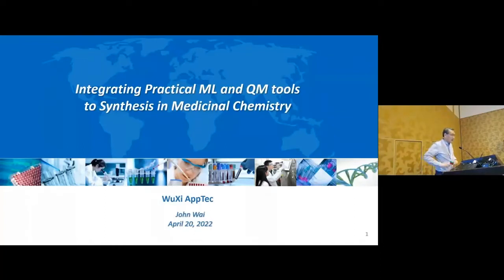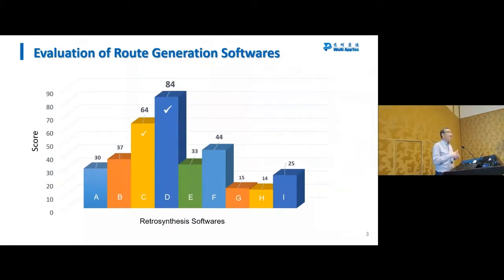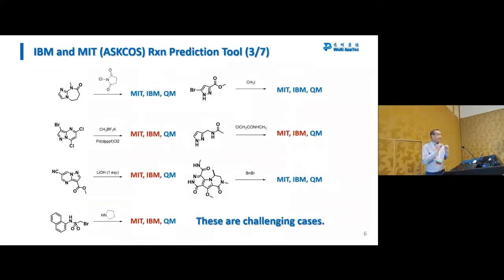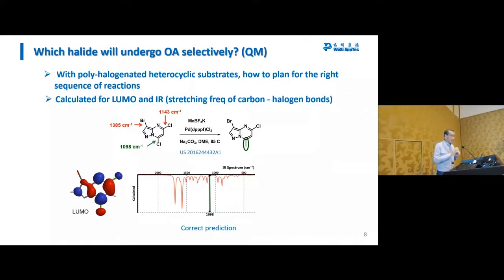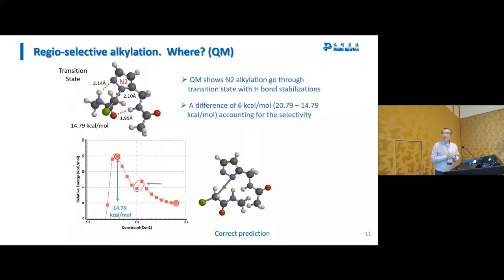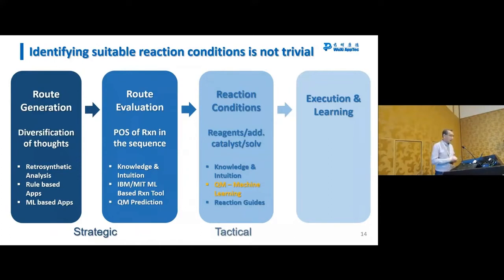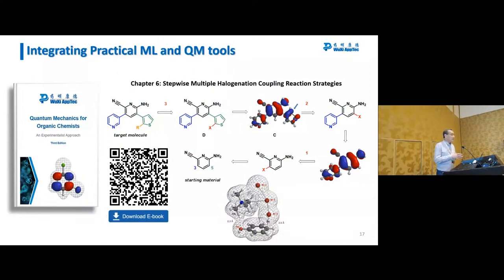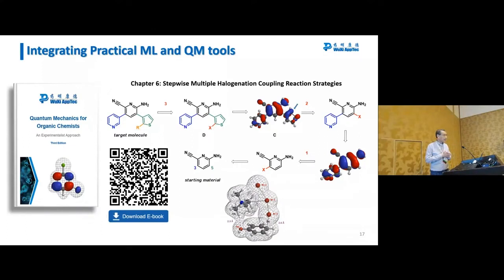Integrating Practical ML and QM tools to synthesis in Medicinal Chemistry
Presented by Dr. John Wai, VP of WuXi AppTec, at Drug Discovery Chemistry 2022

Abstract: Synthesis of newly designed molecules continues to be a time consuming step in drug discovery. Accelerating this step means investing only in synthetic sequences that are more likely to work. Structural diversifications, different substitution patterns, unique heterocyclic systems and arrays of functionalities can lead to unexpected reactivity. Retrospective analyses of our collection of interesting observations with quantum mechanics provided tremendous insight on why certain substrates and reactions behaved differently. Integrating Machine Learning retrosynthetic tools with quantum mechanics calculations for prospective analyses significantly improve success rate in our MedChem syntheses.

for more info about our premier drug discovery services.